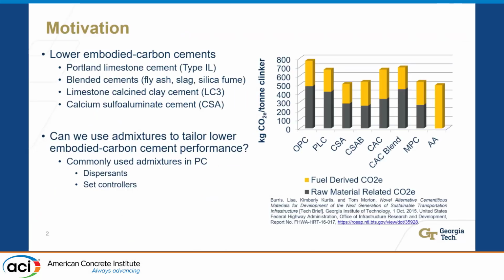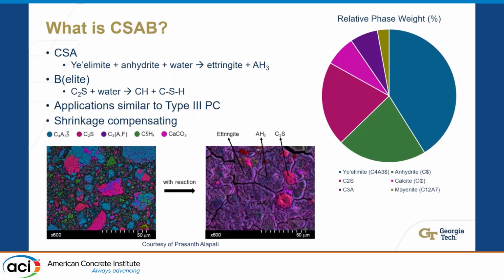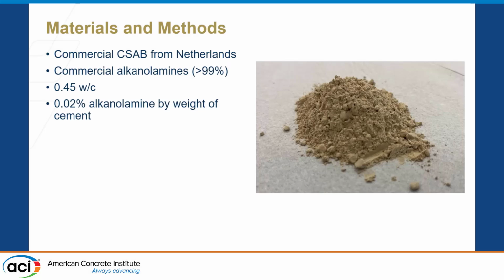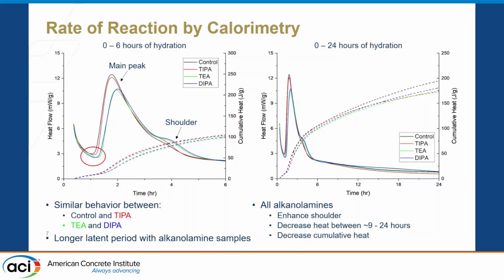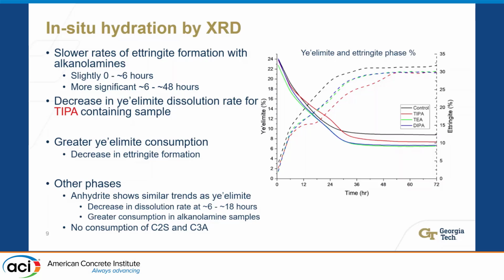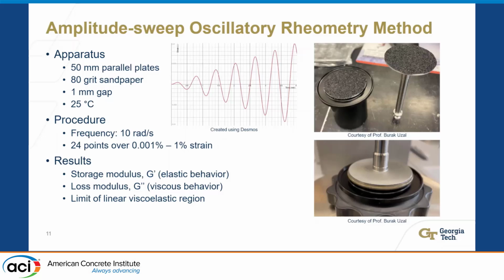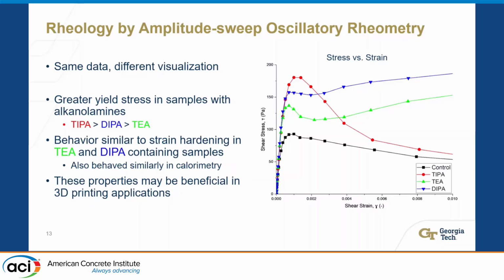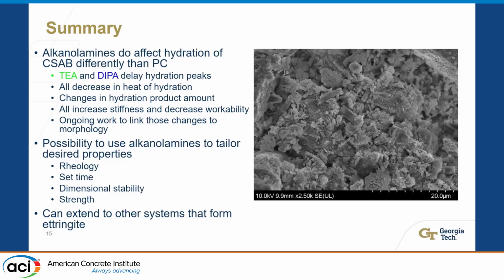Interactions of Calcium Sulfoaluminate Belite Cements with Alkanolamines as Admixtures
Presented By: Tu-Nam Nguyen, Georgia Tech
Description: With the increased use of alternative cements, the compatibility of their chemistry with admixtures, such as grinding aids, retarders and accelerators, is of relevance for efficient use in terms of workability, strength, and dimensional stability. This research explores the effects of utilizing alkanolamines (triisopropanolamine (TIPA), triethanolamine (TEA), and diisopropanolamine (DIPA)) as admixtures on the hydration of calcium sulfoaluminate belite (CSAB) cement. Several analytical techniques were utilized including isothermal calorimetry, thermogravimetric analysis, amplitude-sweep rheometry, in-situ X-ray diffraction, and scanning electron microscopy. Work is ongoing to characterize the physio-chemical interaction mechanism of these alkanolamines on CSAB cement. This can provide a broad foundation for utilizing these admixtures to optimize the microstructure, mechanical properties, and durability of low CO2 alternative cements.